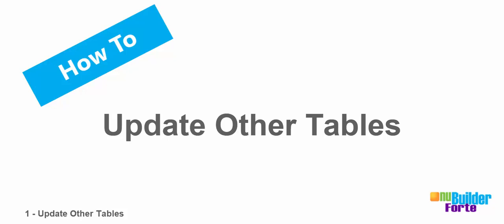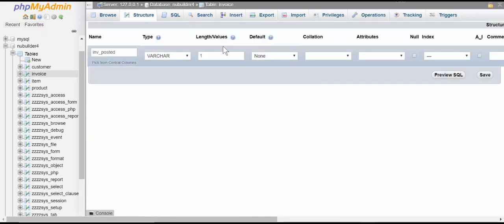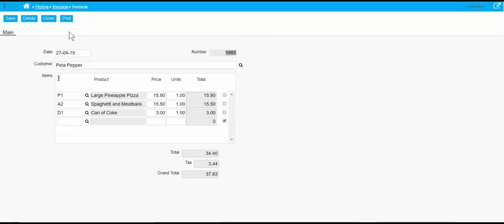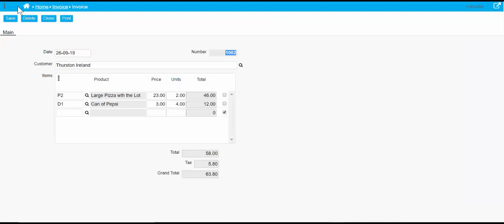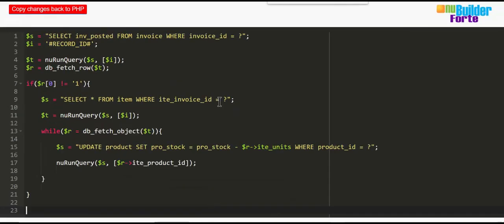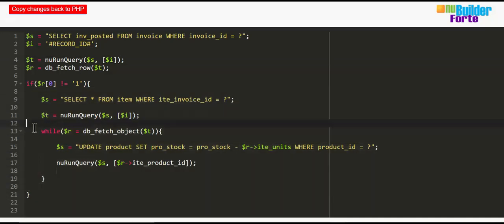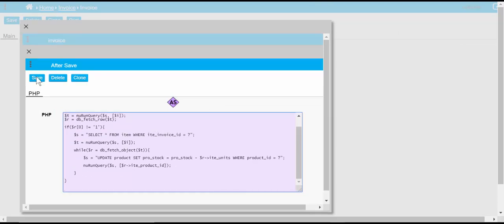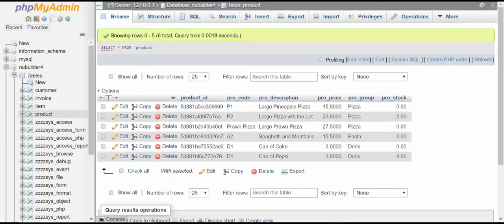Update Other Tables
If you want your applications to be accessed by others on the internet, here are step by step instructions for installing nuBuilder Forte on bluehost.com.